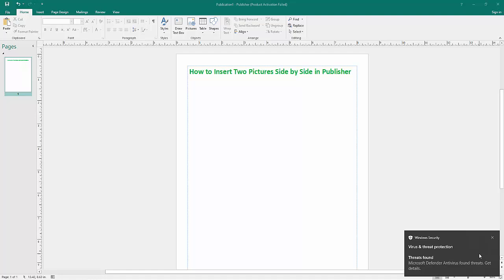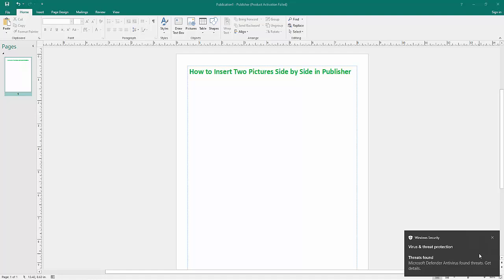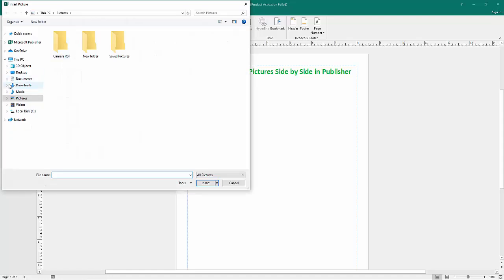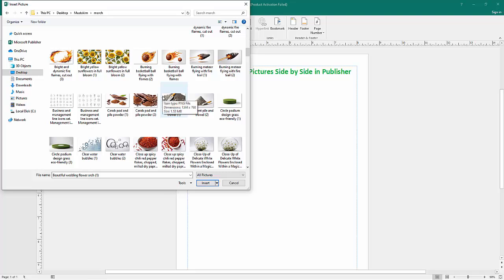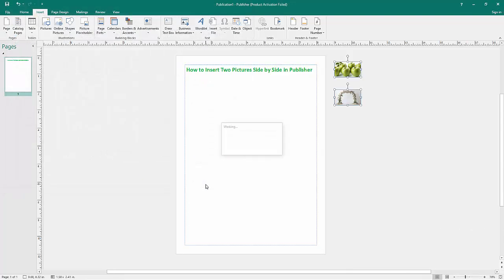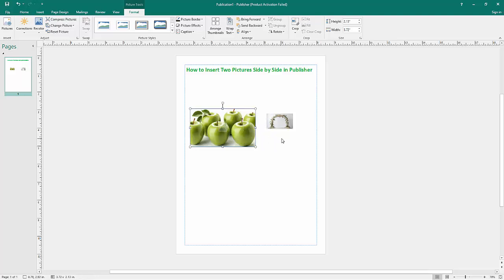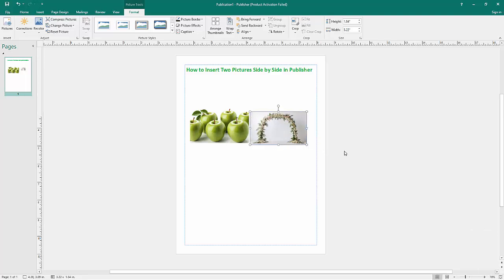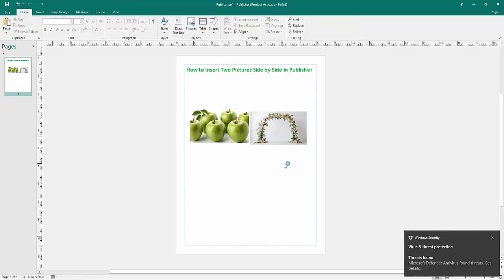How to Insert Two Pictures Side by Side in Publisher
📌 How to Insert Two Pictures Side by Side in Publisher | Step-by-Step Tutorial

Want to create eye-catching layouts in Microsoft Publisher? In this quick and easy tutorial, you'll learn how to insert two pictures side by side in Publisher for a clean, professional look. Whether you're designing a flyer, brochure, or newsletter, mastering image placement is key to stunning design!

✅ In this video, you'll learn:

How to insert and align two images side by side

Tips for resizing and spacing images evenly

Simple layout tricks to make your design stand out

🎨 Perfect for beginners and anyone looking to improve their Publisher skills!